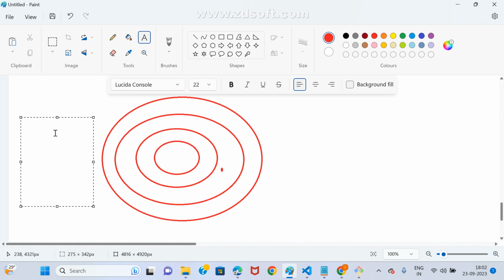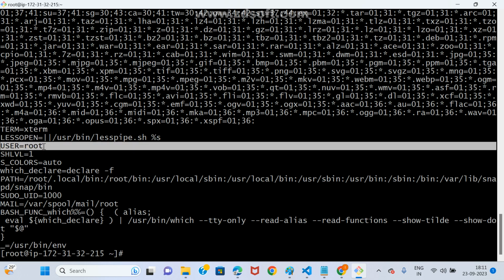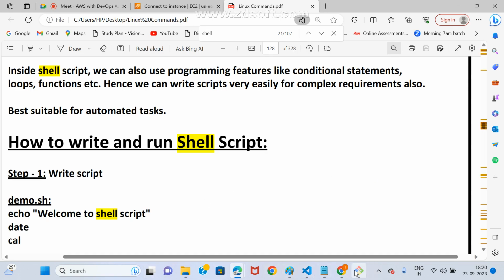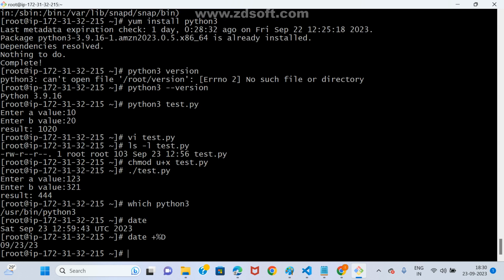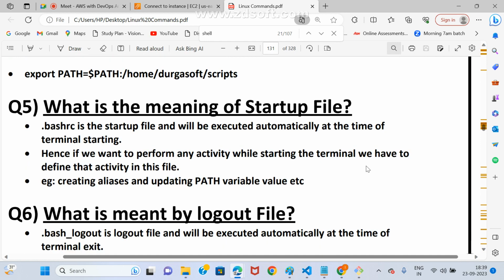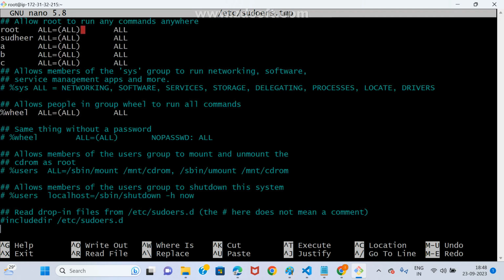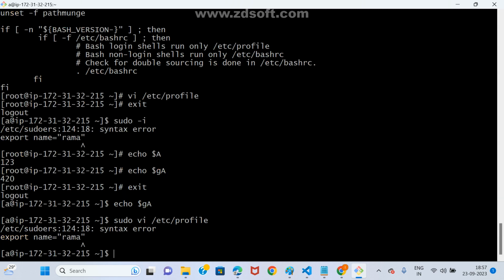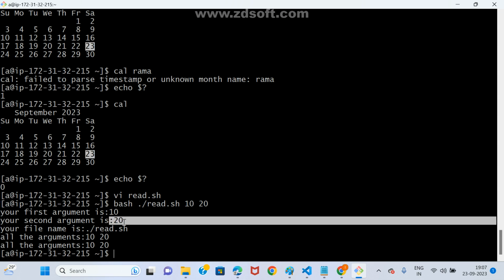Shell Script 2